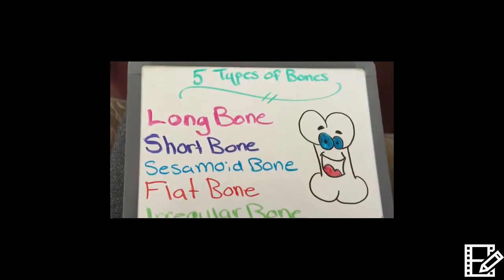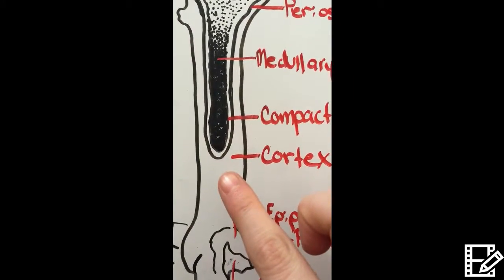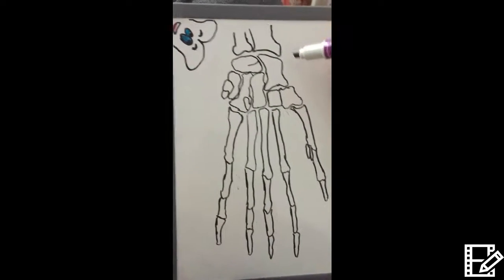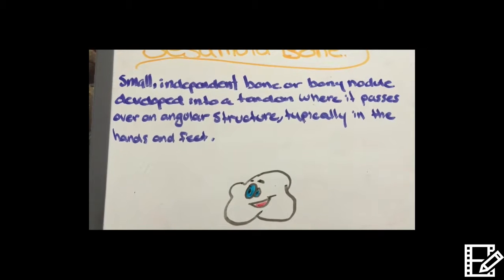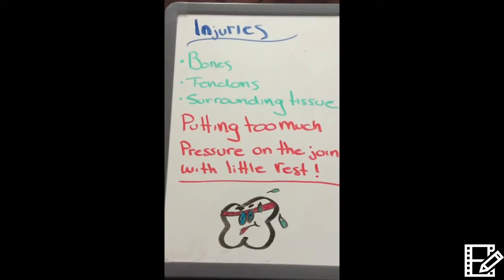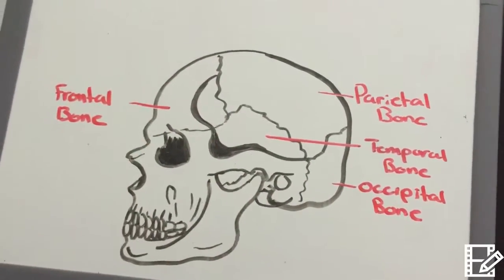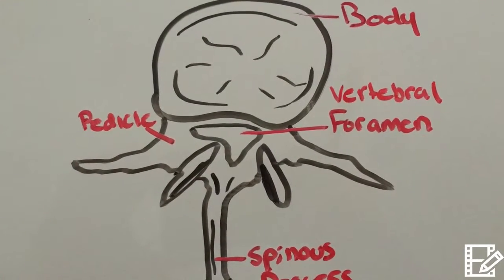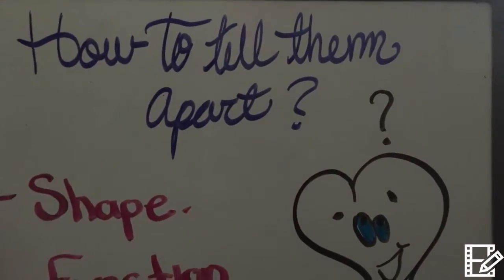The Five Types of Bones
An informative video done as a school project on the five different types of bones!